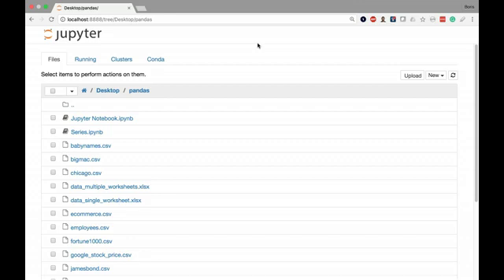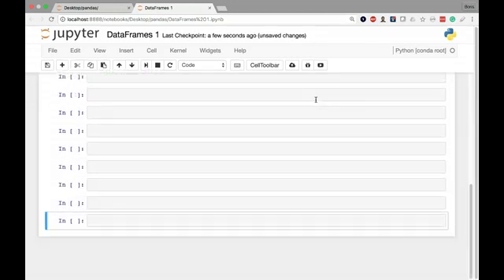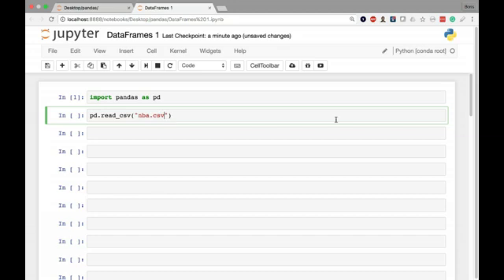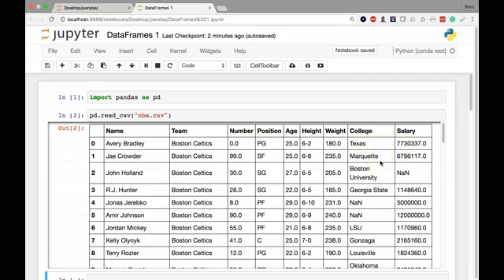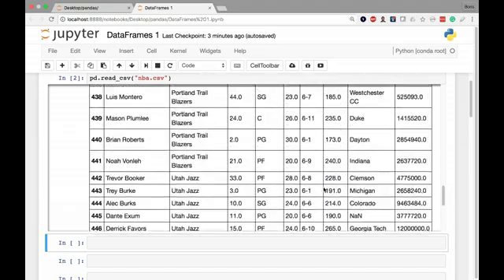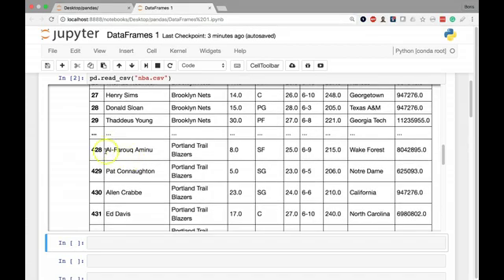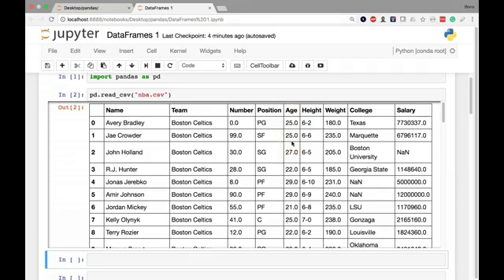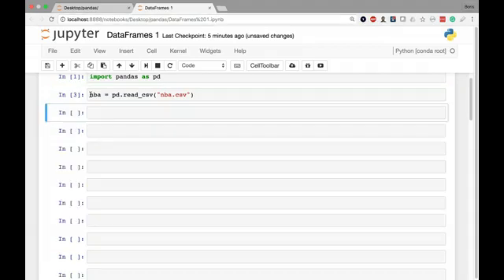Intro to DataFrames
introduction to data frame in pandas